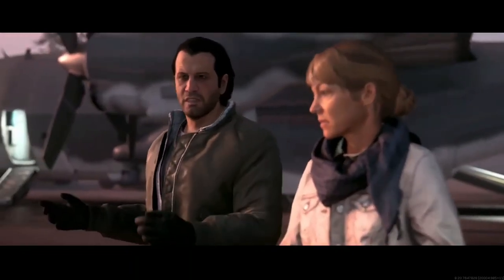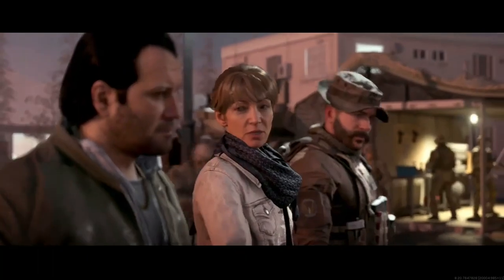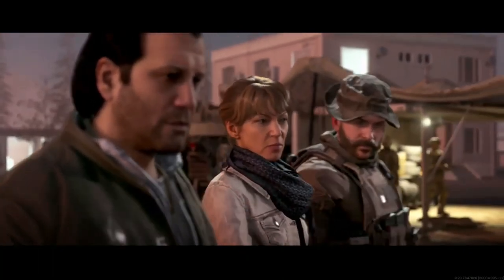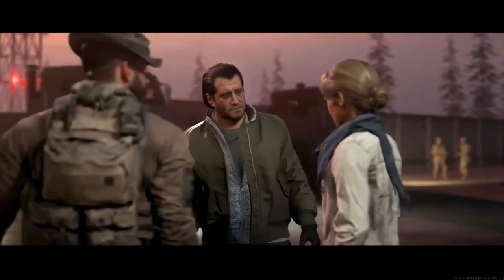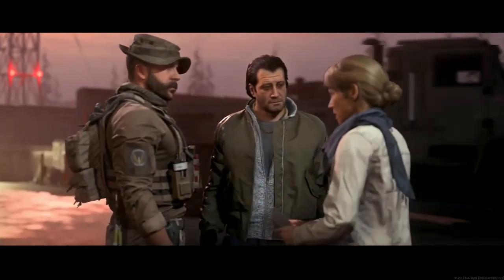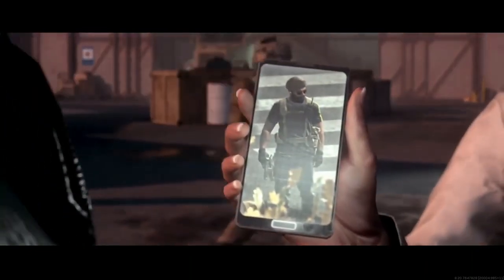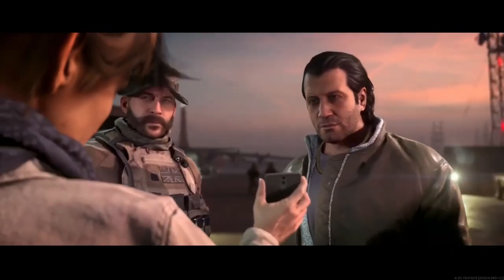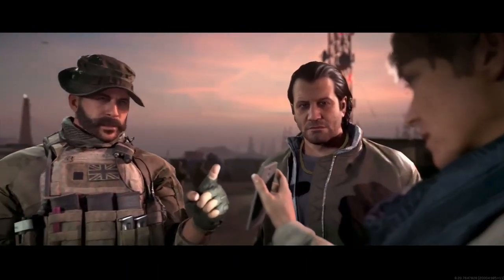Modern Warfare 2 LEAKED Gameplay (COD MW2 LEAKED Campaign Gameplay)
Gaz x

-Extra Tags-